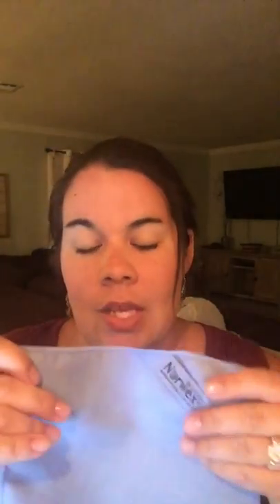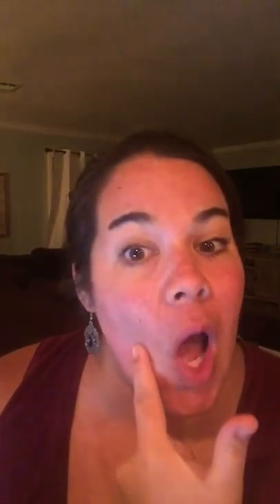Norwex Body Cloth & Makeup Removal Cloths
A rundown of how these amazing microfiber cloths work, how to care for them, and to use them! If you want to grab a pack, you can order from my link anytime!